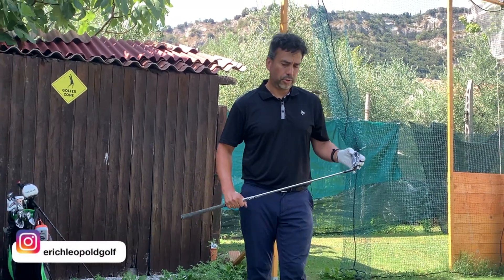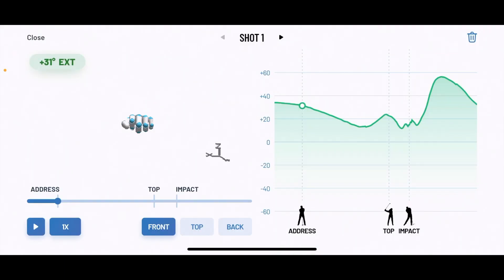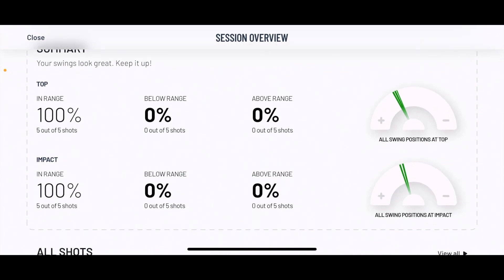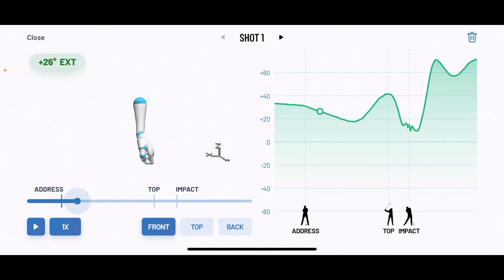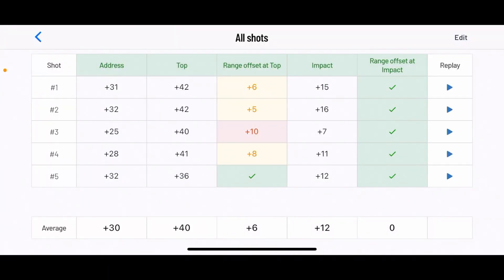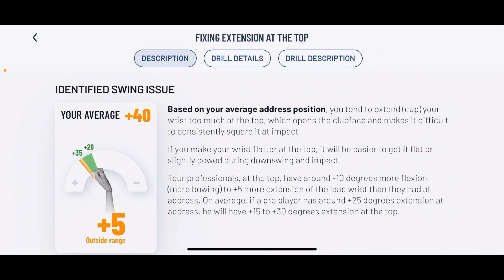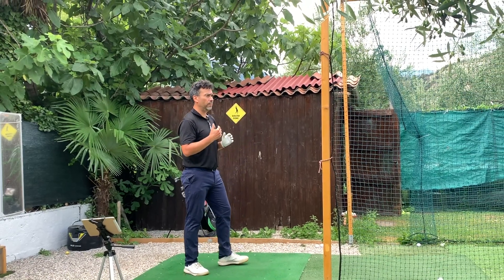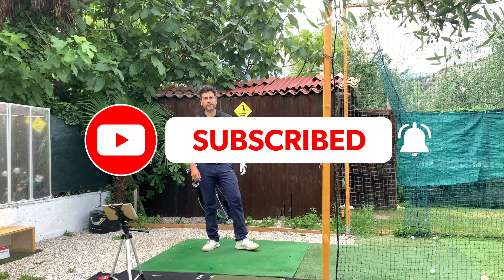Mevo Plus and Hackmotion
Using Flightscope Mevo Plus and the Hackmotion sensor to see the effect that flexion and extension have on ball trajectory.

erichleopoldgolf